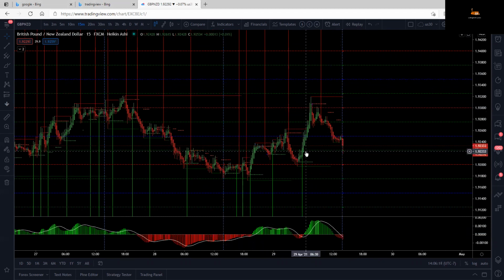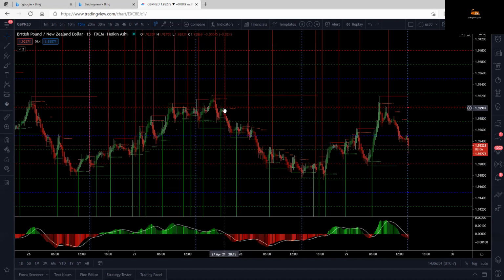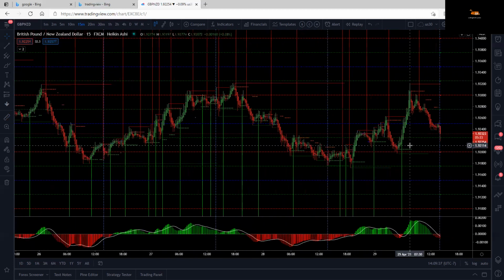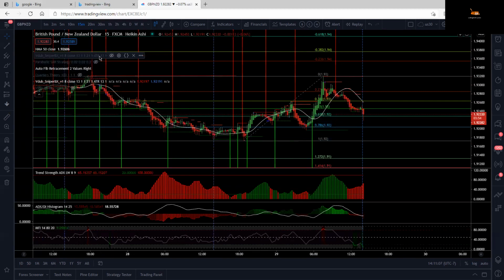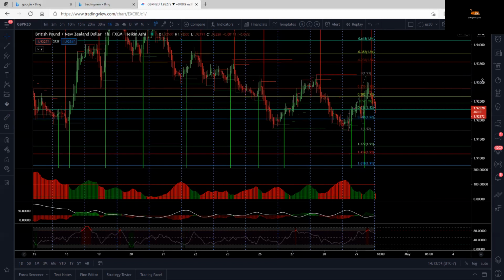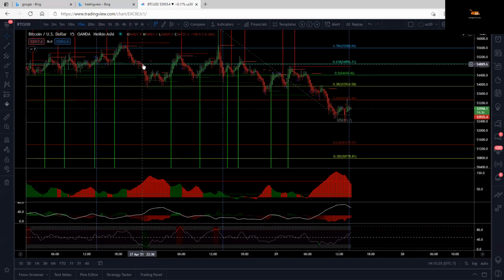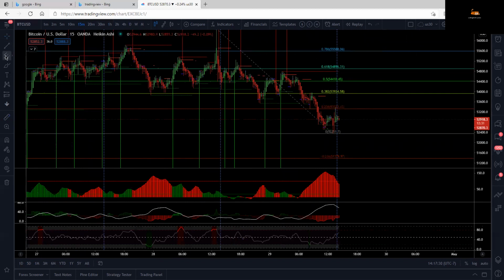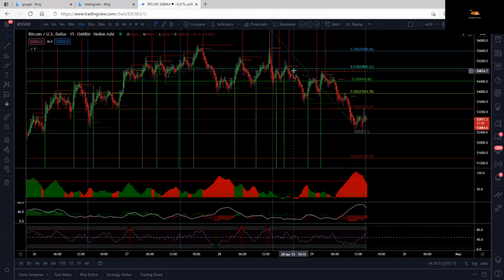Forex Quarter Theory & Fib Levels